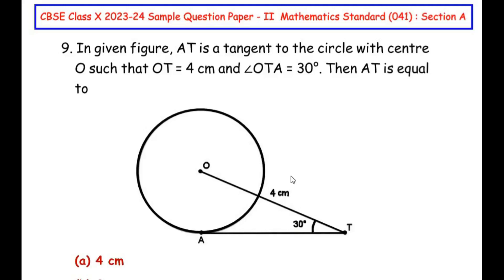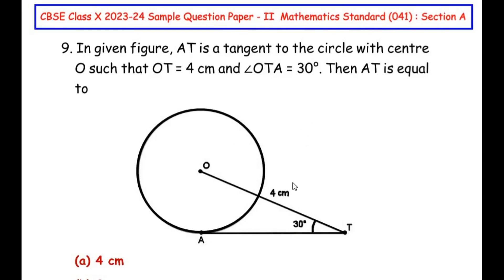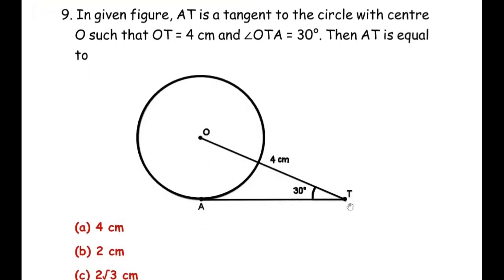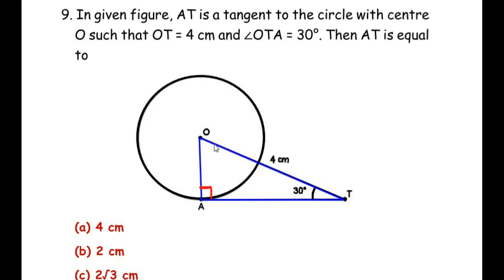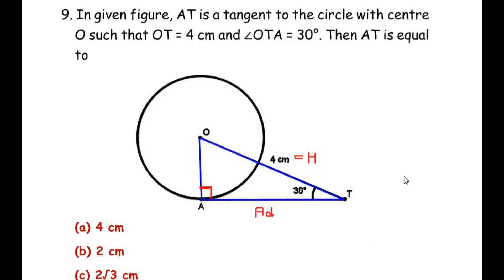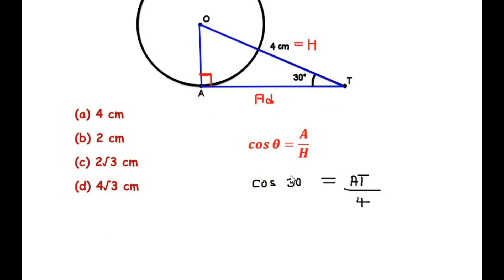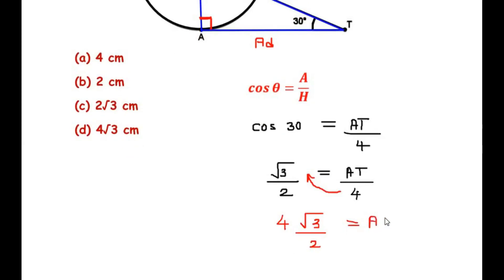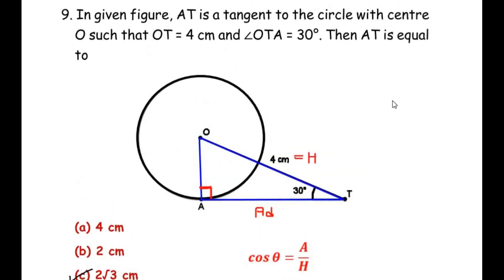Q9 - In given figure, AT is a tangent to the circle with centre O such that OT = 4 cm and ∠OTA = 30°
This video explains an example from "Introduction to Trigonometry" chapter.

In given figure, AT is a tangent to the circle with centre O such that OT = 4 cm and ∠OTA = 30°. Then AT is equal to.